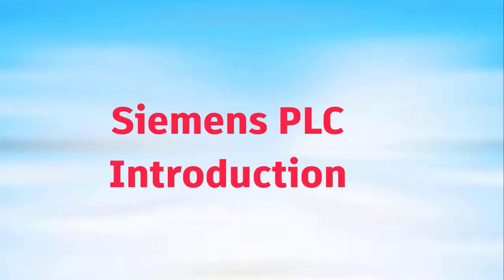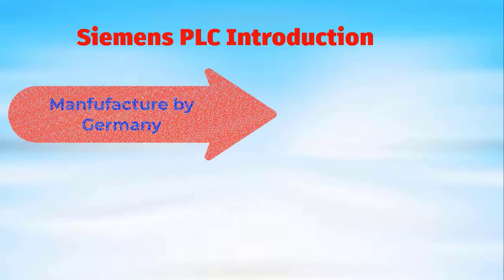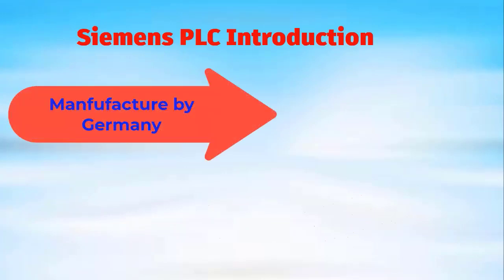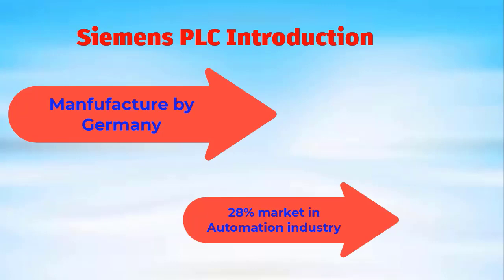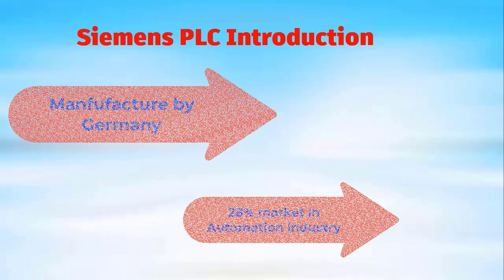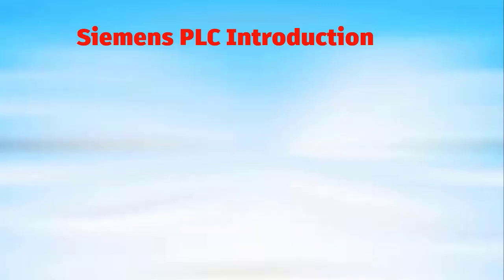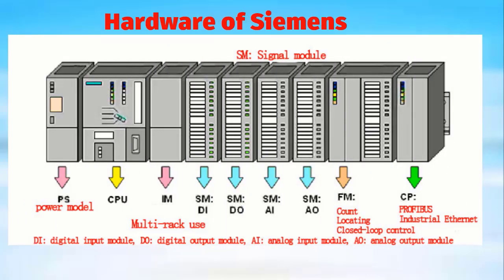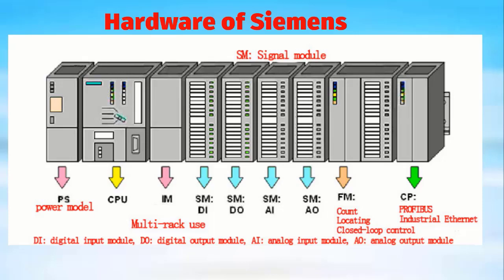01-Siemens all PLC & software introduction for Beginners | Siemens PLC Course | Hardware Siemens PLC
00:00  Introduction of Ayyan Engineering Solutions
00:30  introduction os Siemens PLC
01:31  Logo Siemens PLC
01:47  S7-200 Siemens PLC
02:27   S7-300 Siemens PLC
03:32  S7-400 Siemens PLC
04:51  S7-1200 Siemens PLC
05:25  S7-1500 Siemens PLC
06:24  Hardware of Siemens PLC